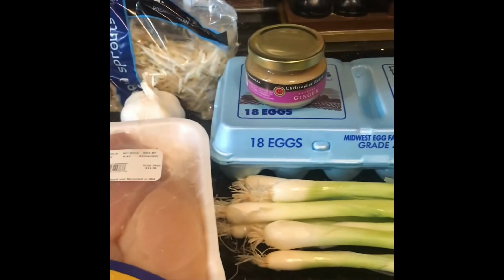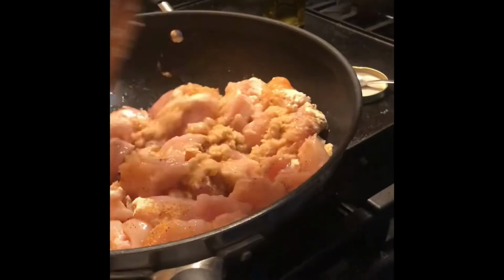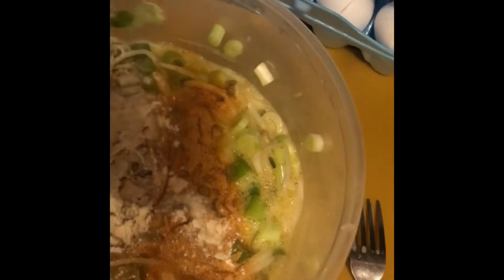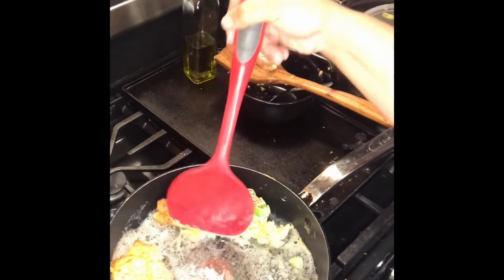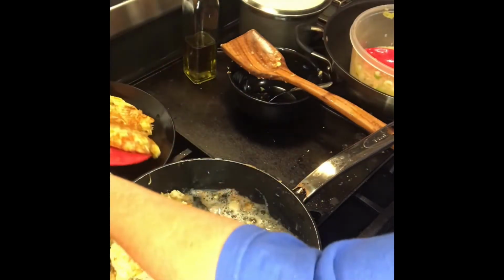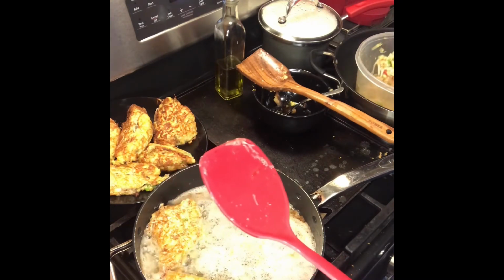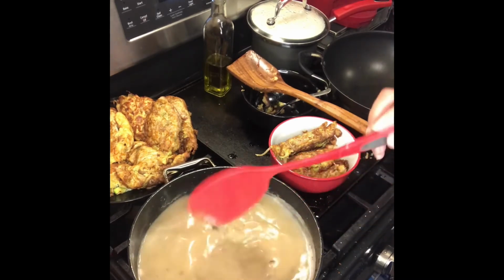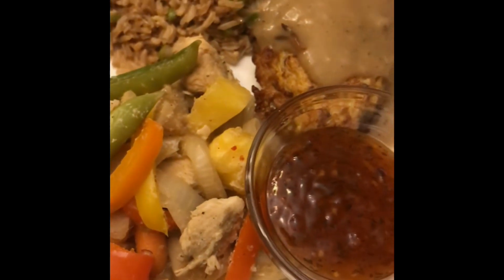Chicken Egg Foo Young ( with gravy)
Hey family this is one of my personal Chinese favorite foods. I hope the presentation is easy enough for you all. I showed doing the patty’s a few times so you can catch it easy. I will add the other gravy on to the description with a video. This is brown gravy made from the Egg Foo Young. The other gravy is temperamental and I had so many things going on I said I would add the second one in later. Now Let’s get started!

Ingredients

2 cups of cooked chicken as shown
3-4 hand fulls of bean sprouts ( washed and air dried)
3 hand fulls of green onion12 eggs
3 -5 shakes of Soy sauce on the bean sprouts after washed to rid the wild taste
1/2 Tbsp of garlic powder
1-2 tsp of black pepper
2 tsp of seasoning salt
Fill the bottom of the pan with vegetable oil

Gravy
Left over oil
1/2 cup of Flour
1/2 Tbsp of garlic powder
2 tsp or more of seasoning salt
2 tsp of black pepper
Water start with 2-3 cups
Make as shown. Remember remove excessive vegetables from the oil and please for newbies please have your heat on low to medium so you won’t burn the mixture. Once it’s burned you will have to start over.

Thank you all that have been supportive all the way through. I appreciate my TikTok family and all that are new to our family as well. You all have been awesome. We are coming to an end on this August Anniversary month. Our Anniversary is on the 31 and we plan on having a give away to celebrate. We appreciate you all for your support. Our family is waiting for you to catch up and join in!!!🥰🥰🥰🥰🌹❤️🌹❤️❤️♥️🌹🌹